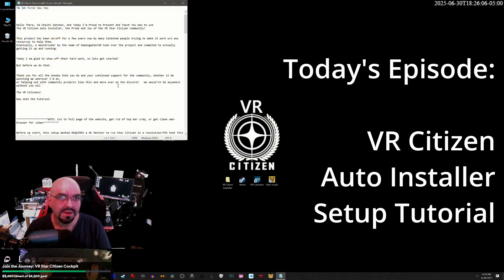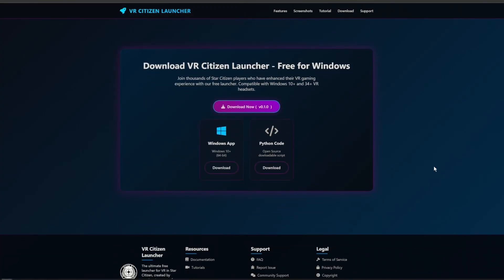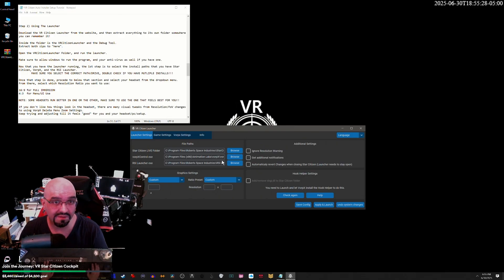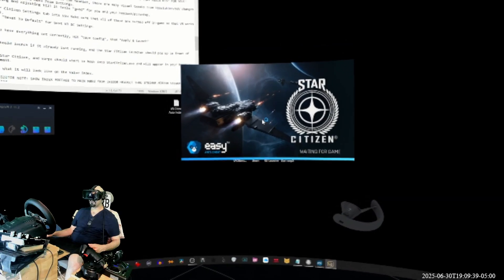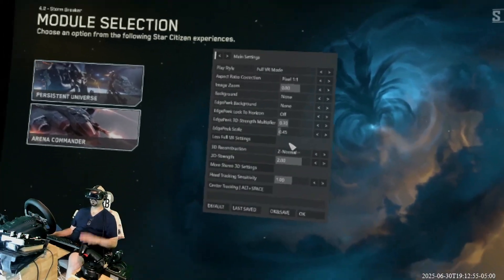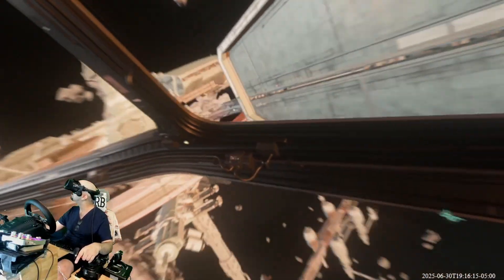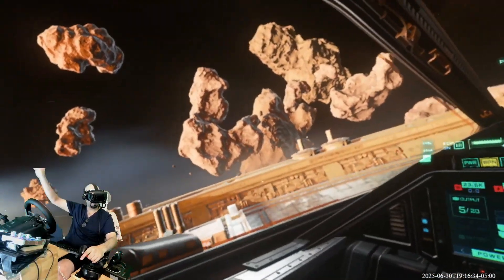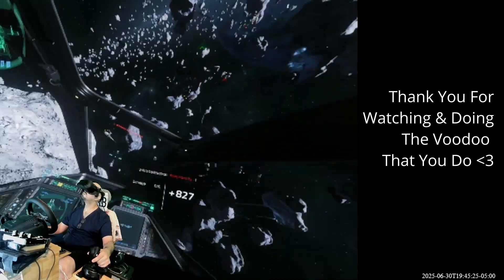VR Citizen Auto Installer: Full Setup Tutorial & In Game VR Footage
CHECK THE DESCRIPTION BELOW FOR VR SC SETUP TUTORIAL & INFORMATION/LINKS!!! The New VR Citizen Auto Installer is here! Welcome to all the new VR Citizens o7

WARNING - AS OF JULY 2025 CIG have updated the EAC Anti-Cheat due to hackers ruining the last free flight.  VR STILL WORKS IN ARENA COMMANDER OFFLINE MODE!!!

NOTE:  Be Sure To Select Device (SteamVR/Oculus/OpenXR) In VorpX Desktop App Settings

0:00 Intro
1:45 Website & Downloads
2:50 VorpX & Disclaimer
3:30 Using The Installer
16:00 Worm Sign

Hope you enjoy the content. o7

Help Me Bring VR Citizen To Events Near YOU!!!

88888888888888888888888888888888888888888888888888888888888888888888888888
Keep Up The Voodoo & I Will Too!

I'm now part of the Tobii Eyetracker Ambassador Program!!

I am trying to Push For Partner over on Twitch, so help me average 75 viewers or more over a 2 week period! o7

This is where I put all my new tutorials and my more "professional content" that I make using green screen and stuff

ALL Chachi ALL the time!! VODS Saved From Livestreams.

If you want to support me to keep doing the voodoo that I do, drop a twitch prime or gift a subscribe over at my twitch channel to help hit the subscriber goals I set for community giveaways! That way, the more I get, the more I can give back o7

Thank you ALL so much for all of your support, whether it be watching replays on youtube, catching me live over on twitch to chat or lurk, or hanging out and helping around on discord!!!

As Always, Till Next Time:
I'm Chachi Sanchez,
Yall Have A Good Night